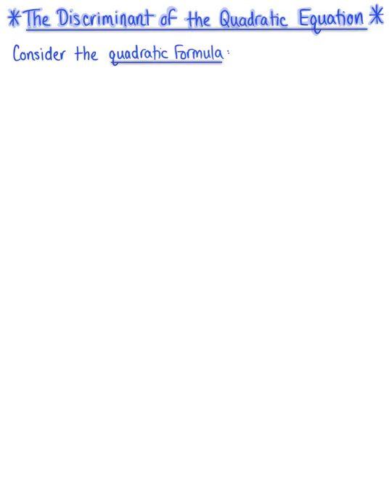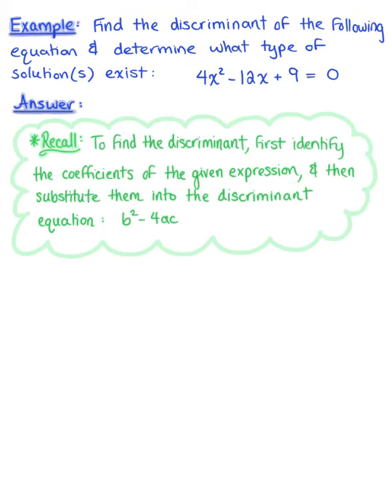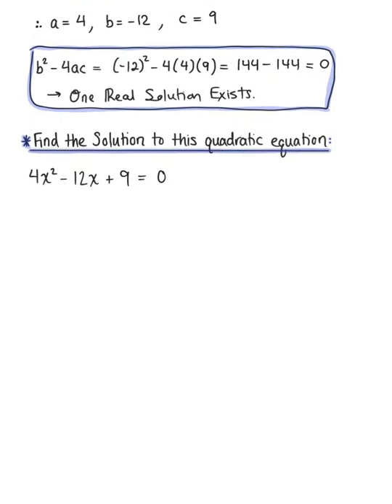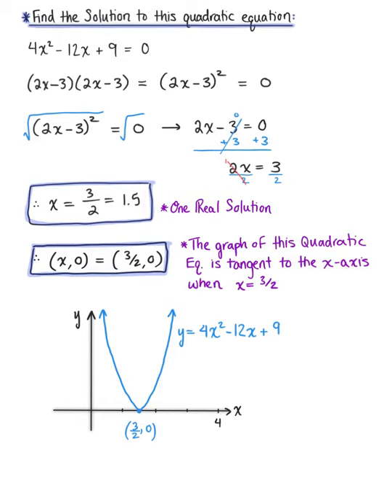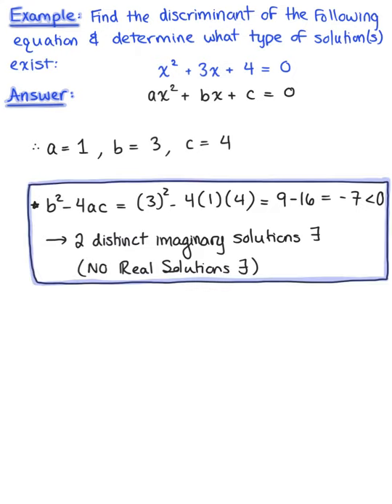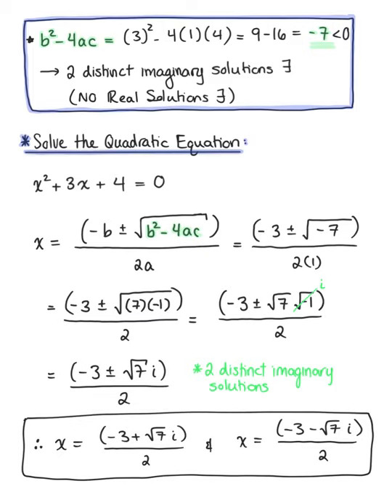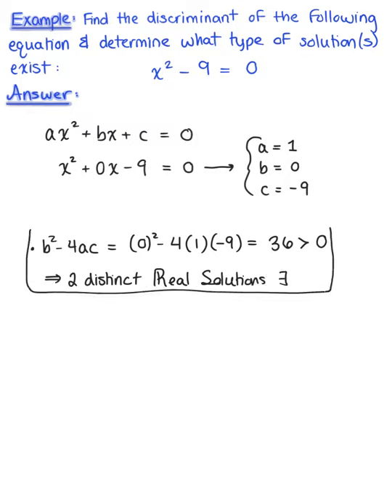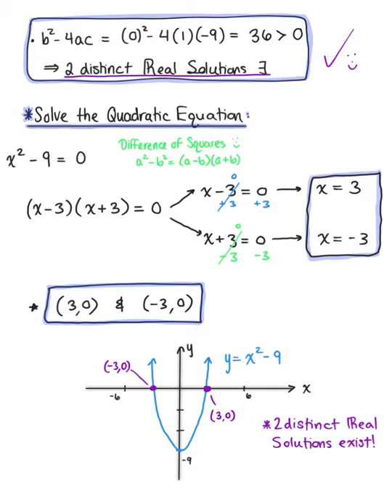The Discriminant of the Quadratic Equation (Introduction & Examples)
Here we explore the 3 cases of the discriminant of the quadratic equation with supporting examples.